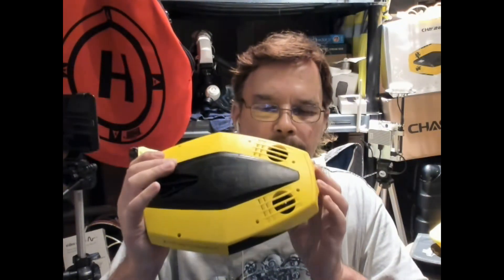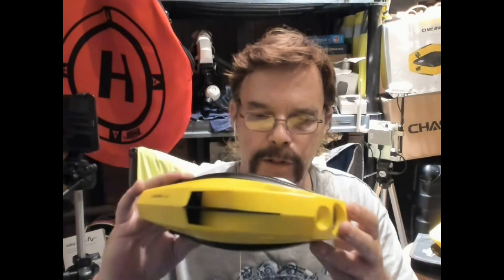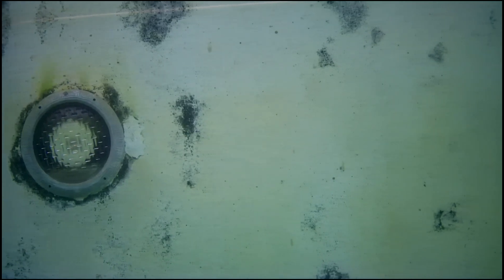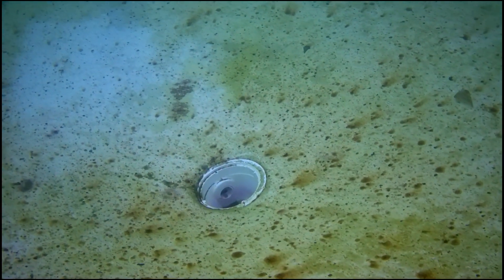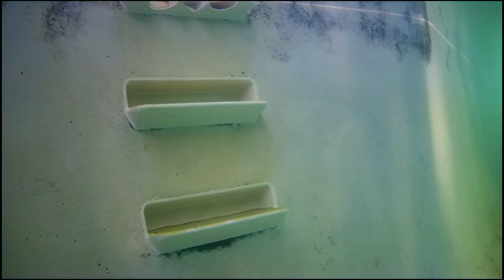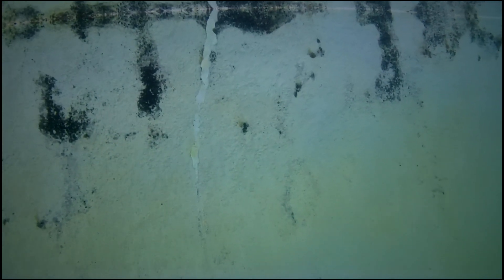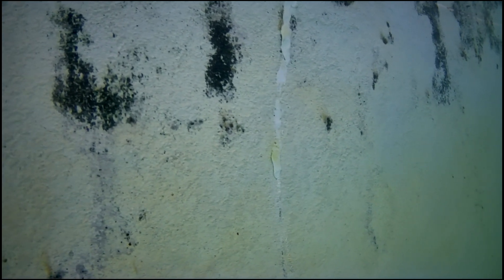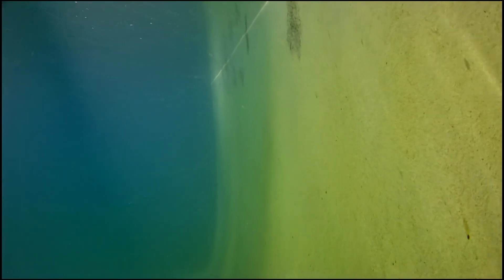DORY Underwater ROV Drone by Chasing Performs a Leaking Pool Inspection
DORY Underwater ROV Drone by Chasing Innovation Performs a Leaking Pool Inspection.
The New DORY (Remotely Operated Vehicle)  Underwater Drone By Chasing Innovation is billed as the Everyday Exploration Drone and It Is!!  But let's put it to work in a Leaking Underground Swimming Pool Inspection.
The DORY ROV Underwater Drone comes complete with a 50 Foot Tether, GPS Buoy, 16 Gb SD Card and a one hour run-time.
The Camera Shoots Photo's as well as 1080p Video with it's F 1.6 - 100* Field of View Lens that Retains focus up to 6 feet away.
 At just $499, What would You Do With Yours ?

Chasing Dory Review of a Leaking in-ground swimming pool - Put Your New Chasing Innovation DORY ROV Underwater Drone to work for You.

Works with iOS and Android Live Feed Footage back to your Devices - No Controller Needed to purchase to operate.